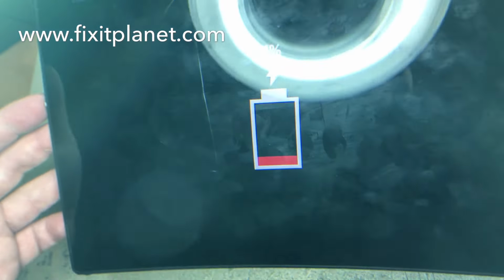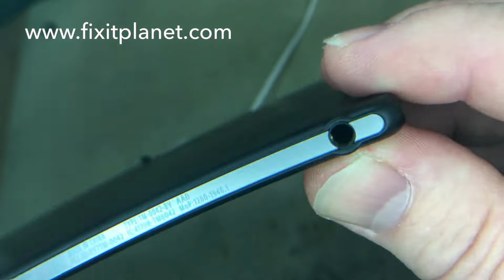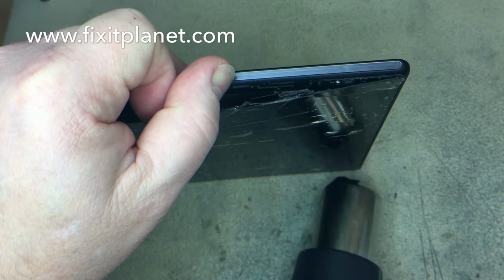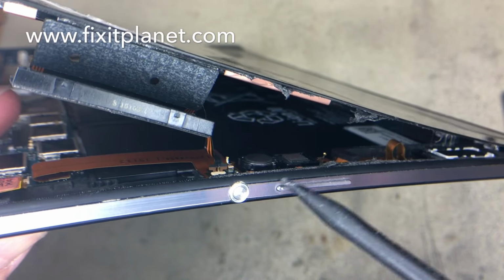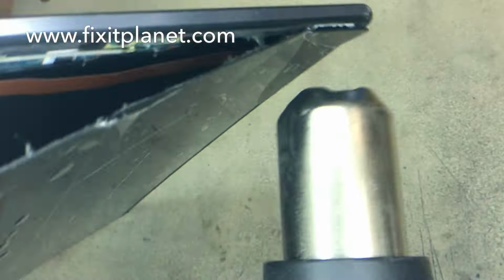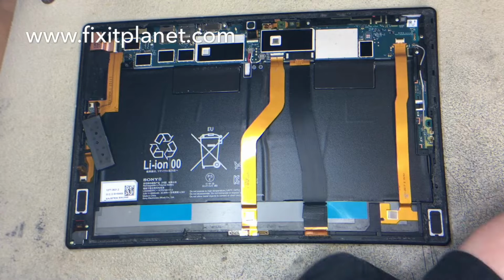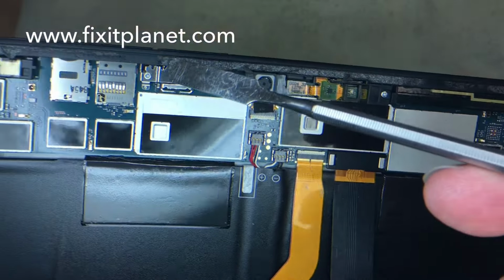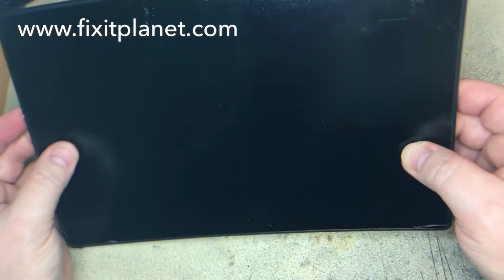Sony Xperia Z2 Tablet LCD-Touchscreen Repair From Start To Finish.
Sony Xperia Z2 Tablet Model SGP561 LCD-Touchscreen Repair From Start To Finish. (With Explanation) Sony Tablet Repair
Thank You For Your Support!
Tool List
Solder
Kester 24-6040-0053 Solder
MULTICORE / LOCTITE 3096525-M SOLDER
Solder Stand
Hakko 611-2 Dual Solder Reel Stand
Flux
AMTECH NC-559-V2-TF Solder Flux - 30cc
Chipquik Tack Flux no clean in a 30cc
Solder Wick
Gootwick Desoldering Braid
Soldering & Hot Air Station
Hakko FX951-66 Full Kit Single
Hakko FM-203 Dual
Hakko FM2023-02 SMD Tweezer
Quick 861DW 1000W
Fume Extraction
Hakko FA400-04 Bench Top
Hakko FA430-KIT1 Floor
Snips & Pliers
Miniature Cutters & Needle-Nose Pliers
Digital Caliper
Hakko C1390C Omnivise Board Holder

Spudgers & Pry Tools
iSesamo Spudger + Mini iSesamo
Nylon Spudger
Metal Spudger
Suction Cups
Ultra Thin Flexible Stainless Steel Pry Spudger
Plastic Pics & Glue Cards
Xacto X3311 N0. 1 Precision Knife
Screwdrivers
Wiha 92093 / 50 Piece Precision Screwdriver Set
Separate Wiha selections
"Cheap" 9 PCS Screwdriver Set
Adhesives & Primers
3M 300LSE Double Sided Super Sticky Heavy Duty Adhesive Tape
3M Tape Primer 94 PEN
Cleaners
Isopropyl Alcohol 99.9% (IPA)
*Branson EC 1 Gallon Concentrated For use With Ultrasonic
*Distilled Water For Use With Ultrasonic
*Mix 100ml Branson EC per 1 Gallon Distilled water.
Ultrasonic Cleaner
Crest P500D 45kHz with Basket
Crest P1800H 45kHz With Basket
Multimeter
Fluke 15b+ Digital Multimeter
Type-C USB Meter
USB 3.0 Meter
Bench Power Supply
Programmable DC Power Supply

*Fix It Planet is a participant in the Amazon Services LLC Associates Program, an affiliate advertising program designed to provide a means for sites to earn advertising fees by advertising and linking to amazon.com. As an Amazon Associate I earn from qualifying purchases.